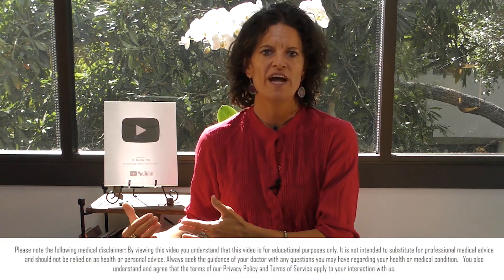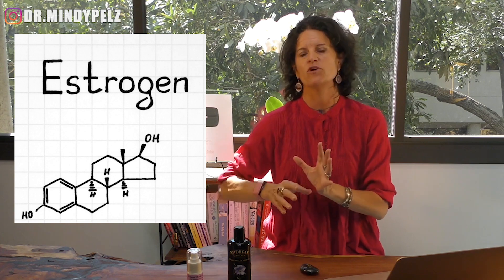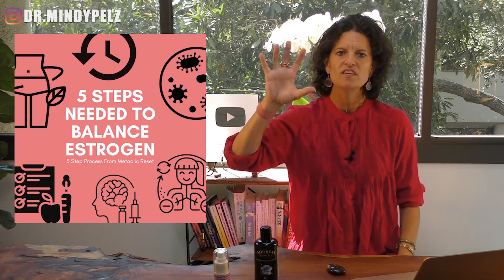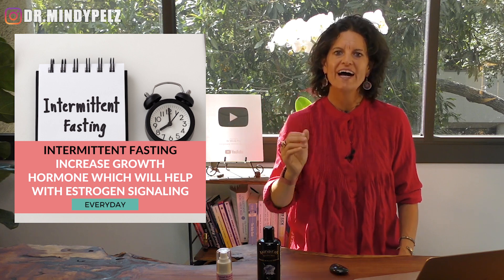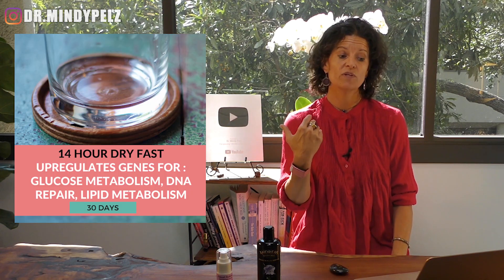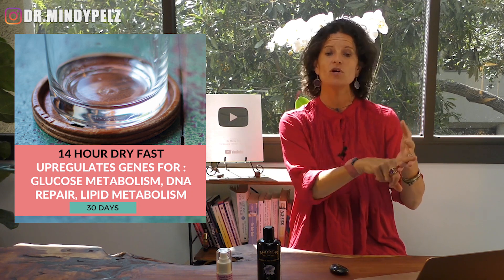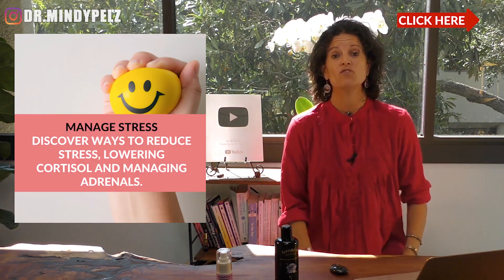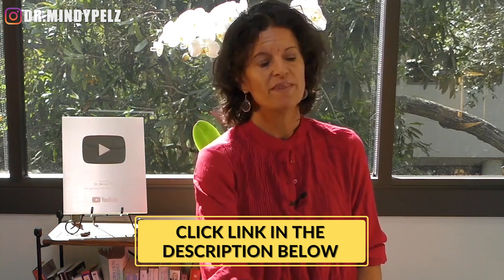How Fasting Can Help You Balance Your Hormones (ESTROGEN) - PART 2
TIMELINE:

03:12  How do you know if you have too much or too low estrogen
04:13  5 lifestyle changes to balance your hormones
05:02  Organs that have control over estrogen
06:02  Intermittent Fasting helps with estrogen signaling
08:00  Autophagy Fasting for cleaning cells
09:42  24 Hour Fasting for estrobolome
10:22  14 Hour Dry Fast upregulates genes for glucose metabolism, DNA repair, lipid metabolism
10:56  Foods to avoid for estrogen balance
12:12  Feed your microbiome that breaks down harmful estrogen
12:50  Minimize your toxic load
13:50  Managing stress to bring cortisol down
13:59  Bonus: Hormonal hack
DR. MINDY’S NOTES:

TOO MUCH ESTROGEN: includes men
TOO LITTLE ESTROGEN: menopausal, post menopausal women

ESTROGEN LEVELS DECLINE AS YOU MOVE THROUGH MENOPAUSE
-transfer of from storing weight on hips & thighs to abdominal and viscera
-this transfer of fat leads to:
 -increases inflammation (cytokine storm)
 -increases in insulin resistance
 -increases in hormonal cancers
 -constricts blood vessels leading to more heart disease

SIGNS YOU HAVE TOO MUCH ESTROGEN:
-bloating
-swelling and tenderness in your breasts
-fibrocystic lumps in your breasts
-decreased sex drive
-irregular menstrual periods
-increased symptoms of premenstrual syndrome (PMS)
-mood swings
-headaches
-anxiety and panic attacks
-weight gain
-hair loss
-cold hands or feet
-trouble sleeping
-sleepiness or fatigue
-memory problems

SIGNS YOU HAVE TOO LITTLE ESTROGEN:
-painful sex due to a lack of vaginal lubrication
-an increase in urinary tract infections (UTIs) due to a thinning of the urethra
-irregular or absent periods
-mood swings
-hot flashes
-breast tenderness
-headaches or accentuation of pre-existing migraines
-depression
-trouble concentrating
-fatigue

ORGANS THAT HAVE CONTROL OVER ESTROGEN:

-Hypothalamus
-Pituitary
-Ovaries/Testes
-Adrenals
-Fat

STEPS NEEDED TO BALANCE ESTROGEN

#1-Fasts:
INTERMITTENT FASTING (MENOPAUSAL WOMAN)
 Estrogen & GH declining at same time
Growth hormone helps with estrogen signaling
IF to increase Growth Hormone which will help with estrogen signaling
This is why IF with weight HIIT training/weight training can help a menopausal woman

INTERMITTENT FASTING (BREAST CANCER) - Everyday
 13hrs- improved sleep outcomes, inflammation (CRP), & HbA1c (blood sugar)
 Large human study- 2000
 Women with less than 12.5 fasted hours- 36% more recurrence

AUTOPHAGY FASTING (ESTROGEN DOMINANT) - 1-2x a week
 17hrs-great for cleaning cells
 Apoptosis of cancer driven cells

24 HOUR FAST - 1x a week
 Reset gut for estrobolome

14 HOUR DRY FAST FOR 30 DAYS
 Turns off genes for Breast Cancer
 Upregulates genes for : glucose metabolism, DNA repair, lipid metabolism

#2-Diet:
-avoid toxic oils: C oils- cottonseed, corn, canola
-avoid endocrine disruptors: pesticides,  (ewg dirty dozen)
-add in:
-Andreas Flaxseed oil (phytoestrogen)
-black cumin oil (blood sugar)

#3-Microbiome:
-Estrobolome
-avoid: wheat, sugar, dairy, antibiotics, toxins
-add in probiotic rich foods: sauerkraut, kimchi, probiotic rich yogurts
-add in prebiotic rich foods: leeks, garlic, chicory root, asparagus

#4-Detox:
-#1 rule to detox: stop putting toxins in
-#2 rule improve your own internal detox pathways: fasting, coffee enemas, castor oil packs, lymph protocols, rebounder, sweat

#5- Manage Stress:
-stop the rushing, bring cortisol down

BONUS:
My Favorite Hormonal Hacks:

PODCAST
What You Didn’t Know About Sex – with Susan Bratton

-Support Adrenals
The supplements are Ga and DHEA. You can find everything on the website of my trusted supplement supplier, Revelation Health